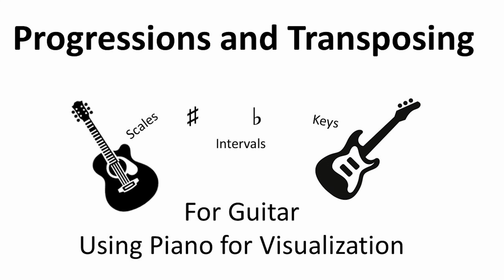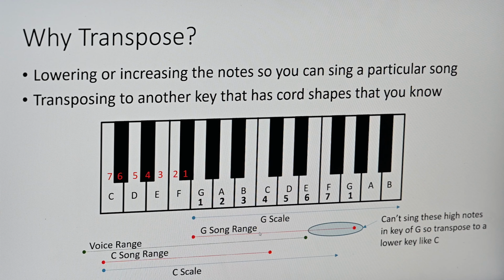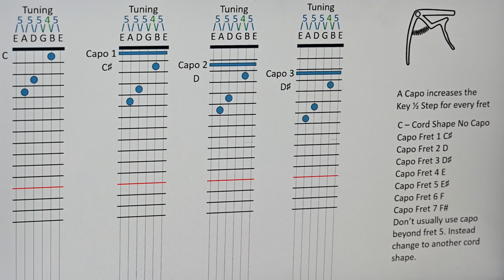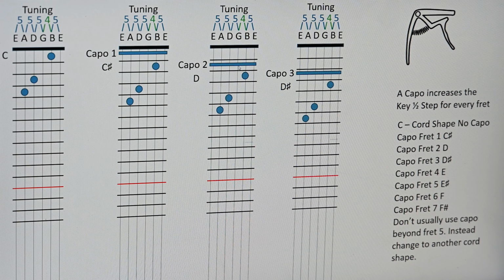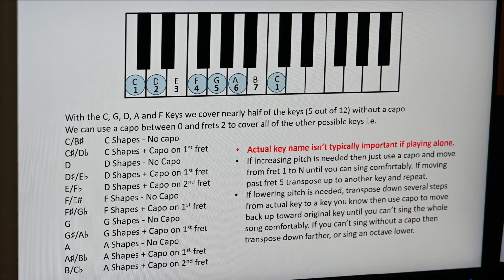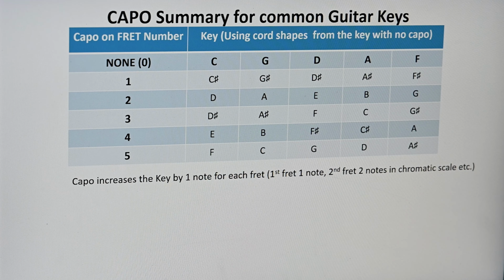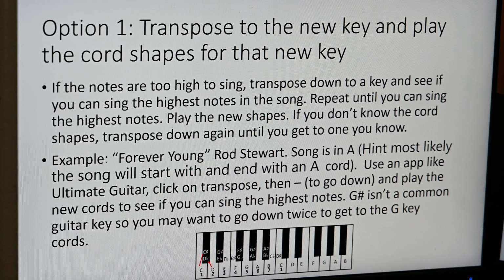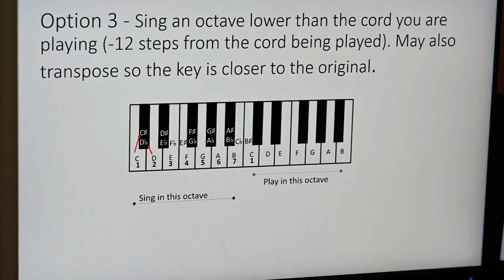Progressions and Transposing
Guitar Cord Progressions and Transposing cords into a different key, with or without a capo. Link to the PDF to all of the slides